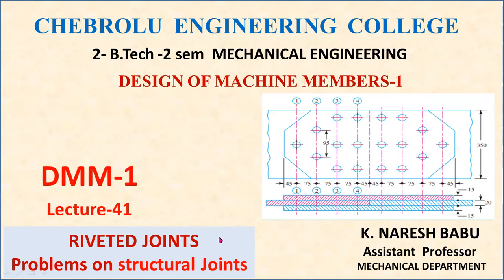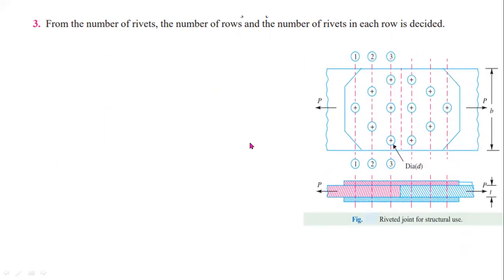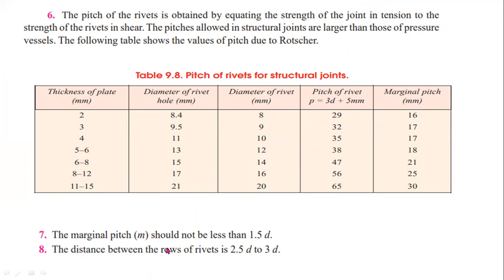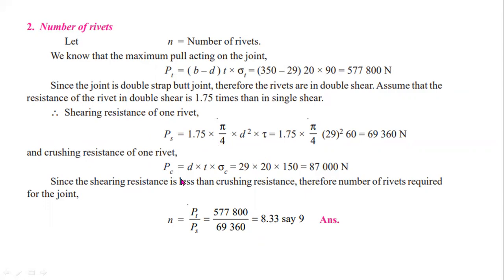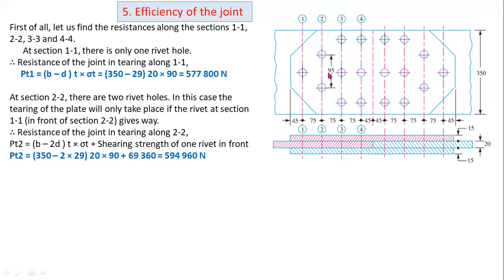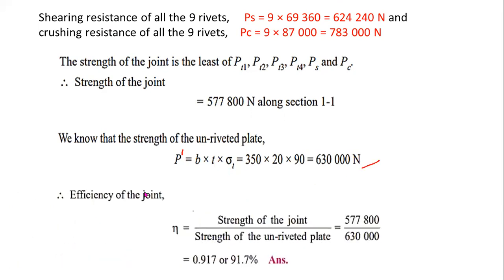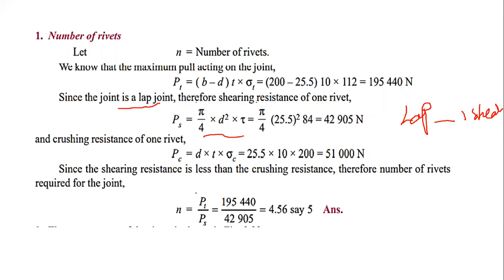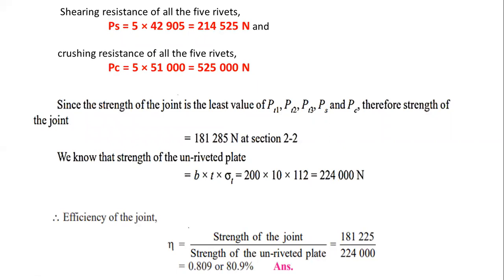JNTUK R19 II ME Sem 2 DMM 1 Unit 3 Lecture 41 Design of riveted joints for structural use